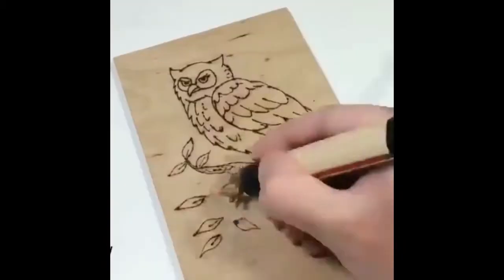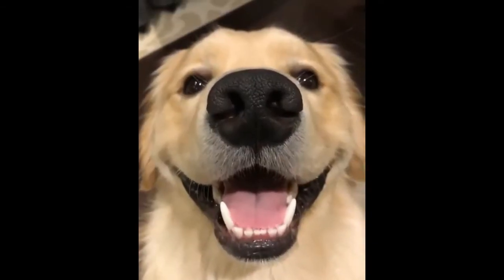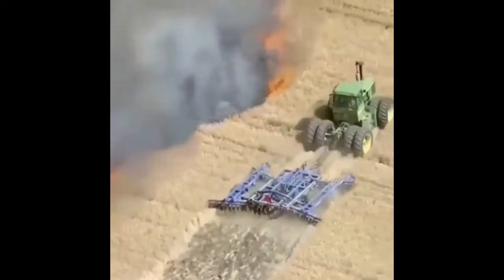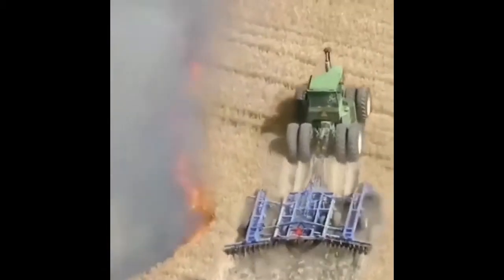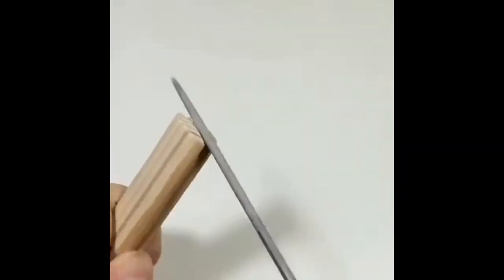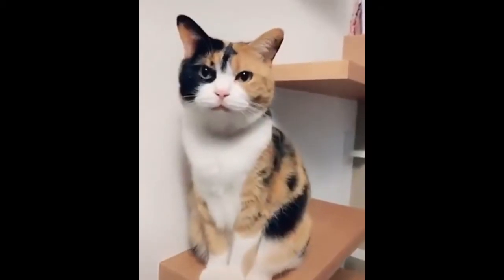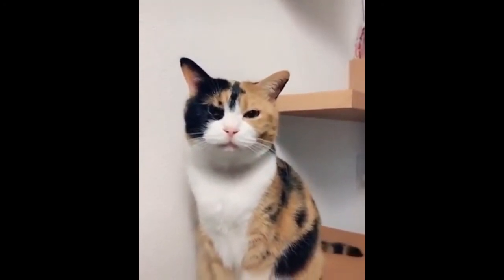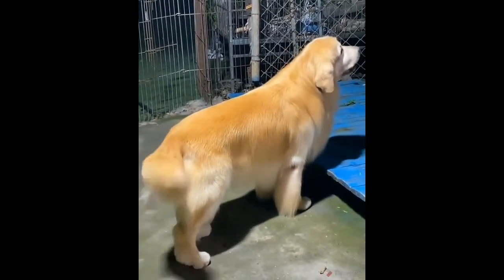🔥 Creating a FireBreak With a Tractor - Viral Video Compilation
Hello everyone, welcome to What’s Viral. Today, we’ve got some really interesting clips.
SO make sure to keep watching till the end.